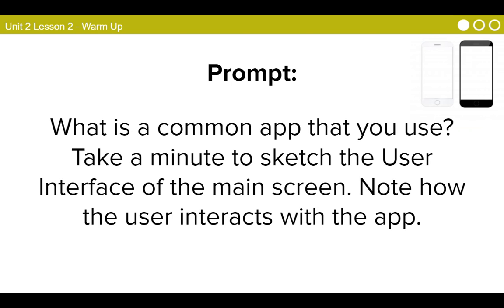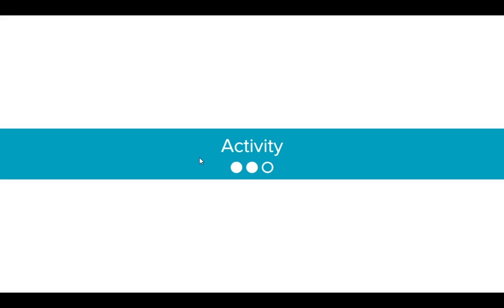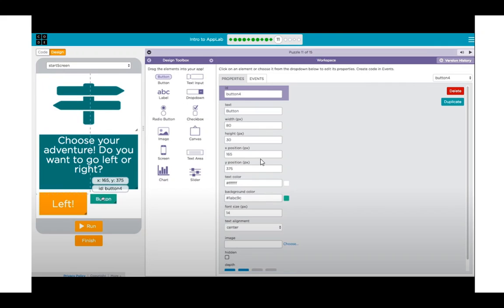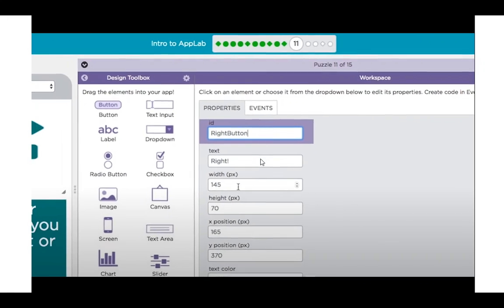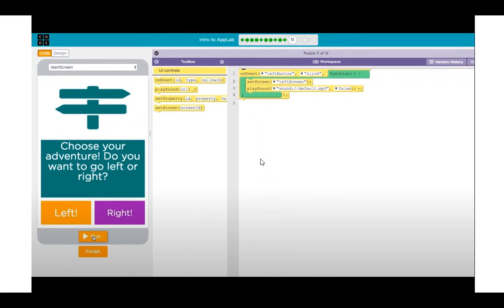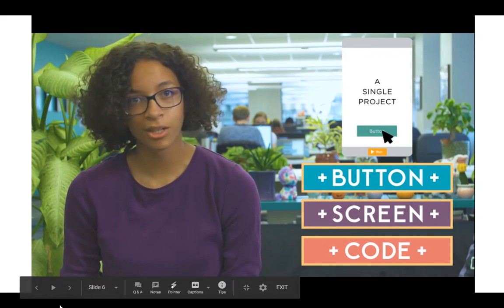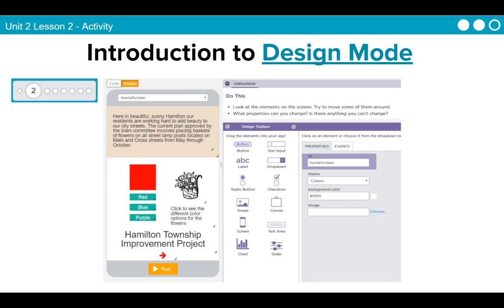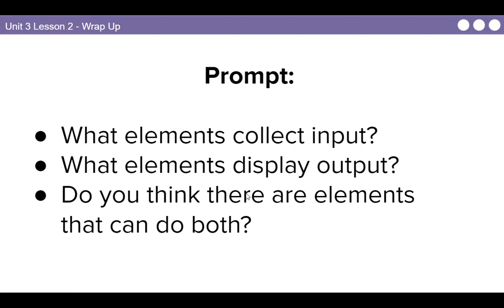CS160 APCSP - Week 6 Unit 3 Lesson 2 - Intro to Design Mode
In this lesson we will cover how design mode works in App Lab. This includes adding elements to the screen and creating new screens.